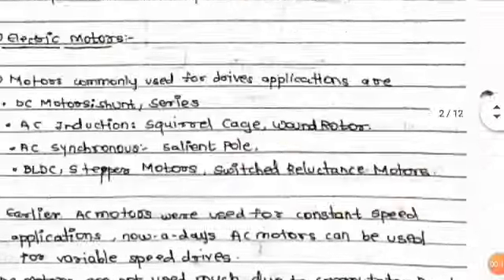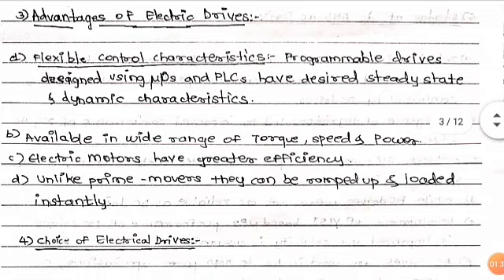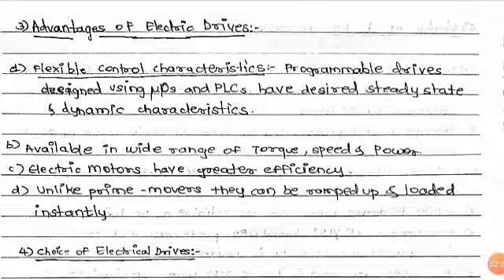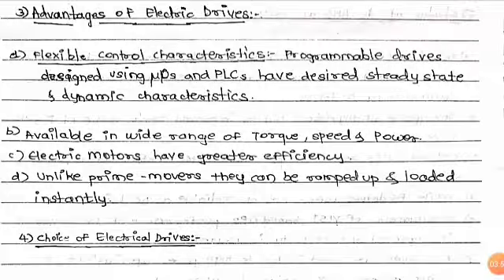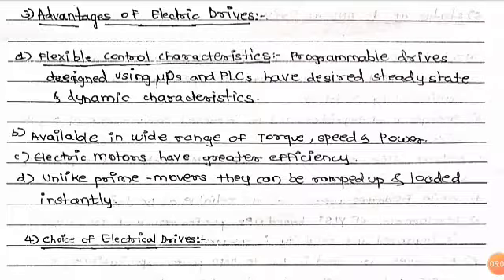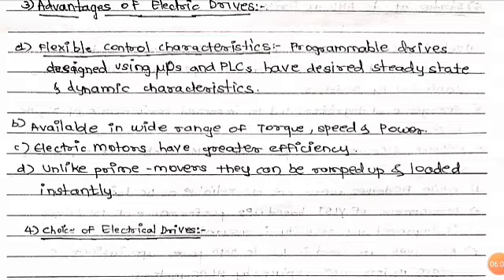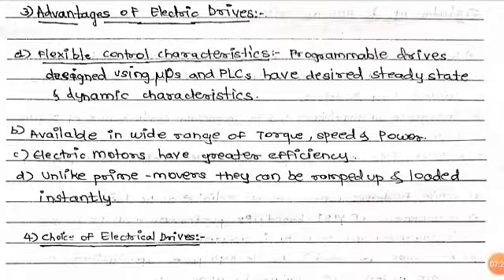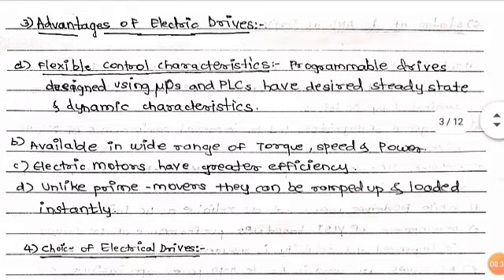Lect 2 Adv of ELECTRIC DRIVE